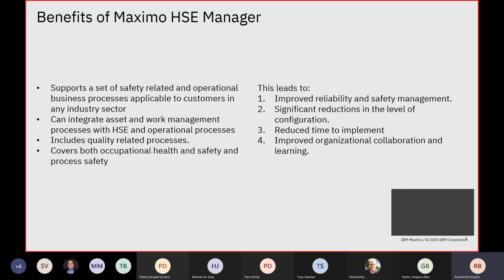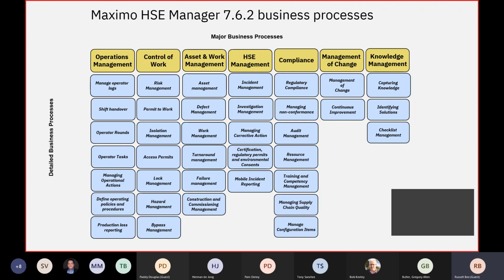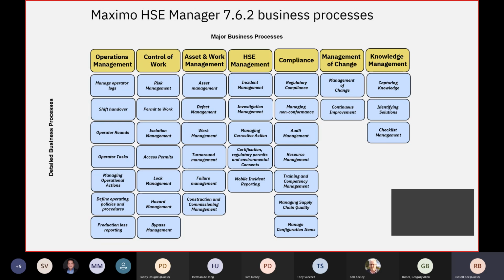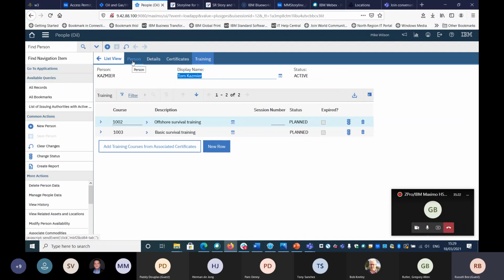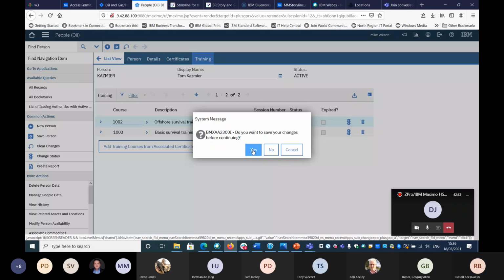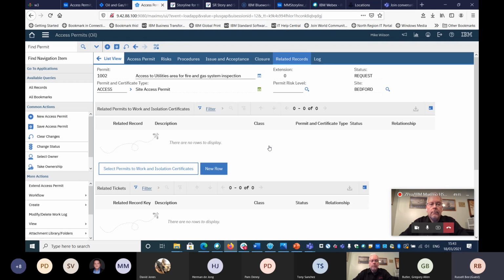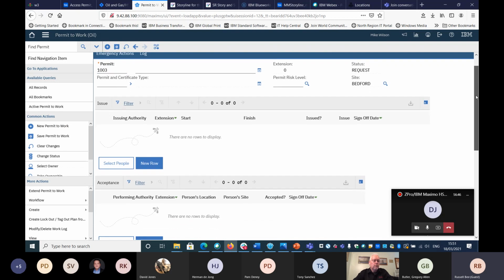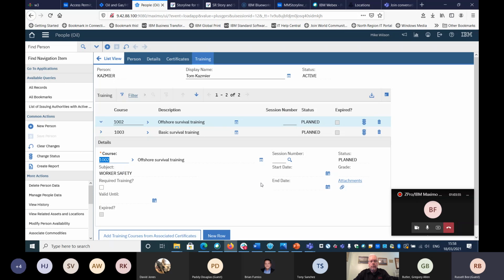ZPro Solutions/IBM Maximo HSE Manager Roundtable Discussion - March 18, 2021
Thank you for all that registered and attended our monthly roundtable group series with the March 2021 topic: Maximo HSE Manager.  We look forward to helping you with any further questions you may have.